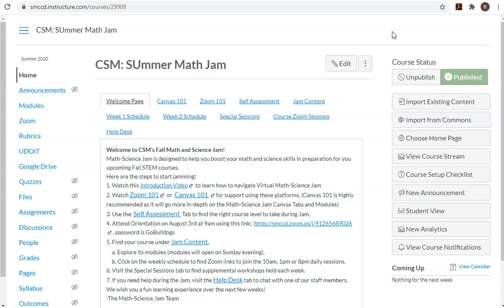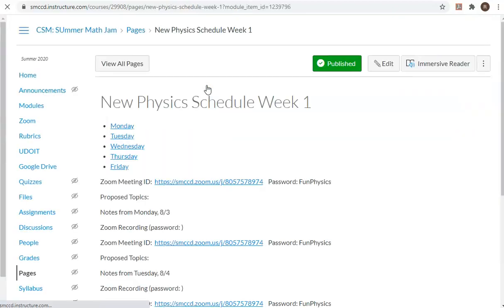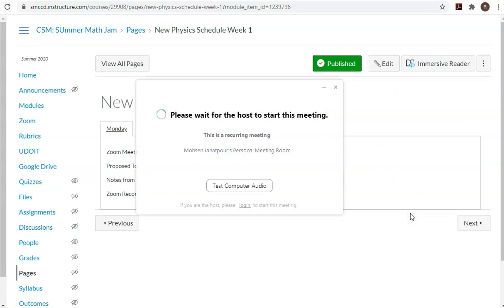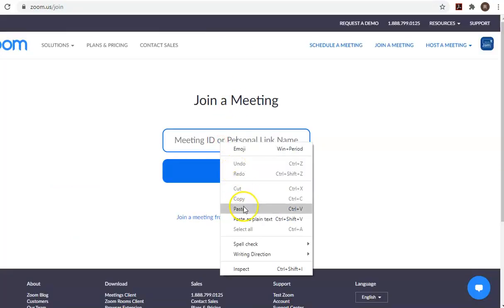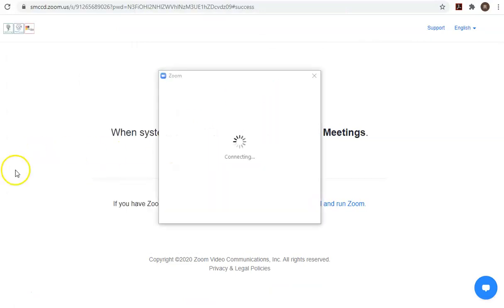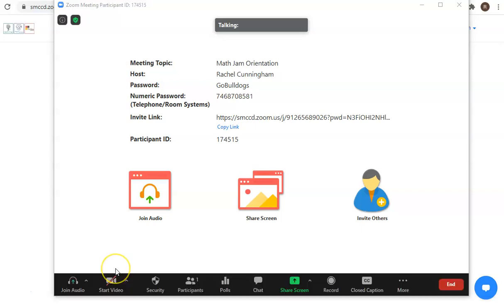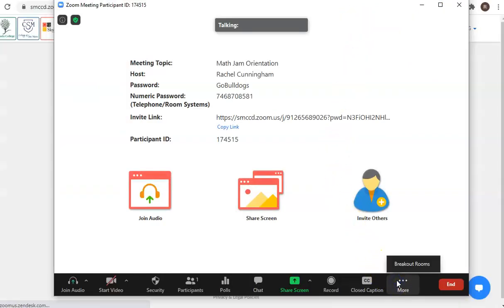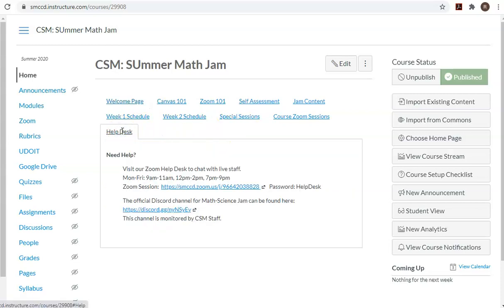Zoom101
This video will show you how to use Zoom during the CSM Math-Science Jam.